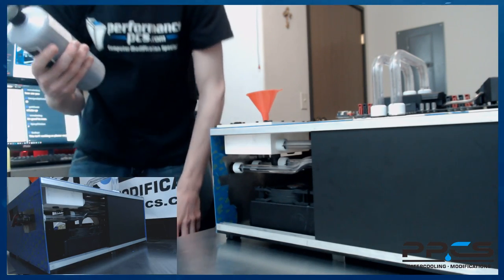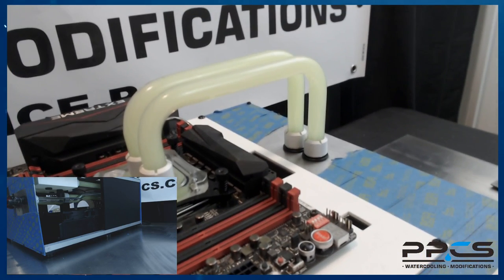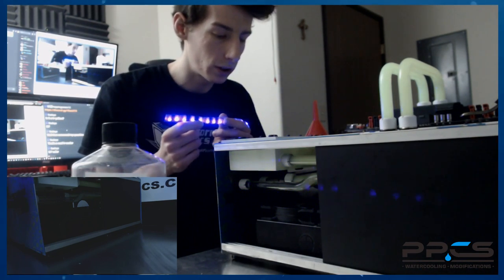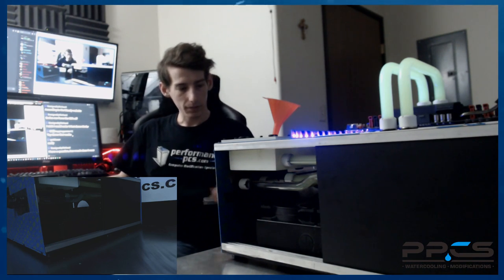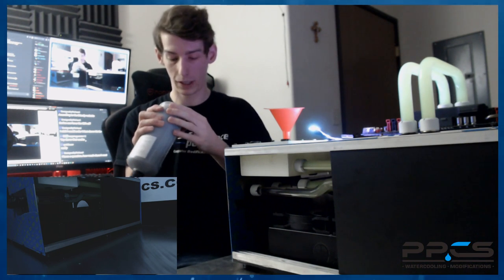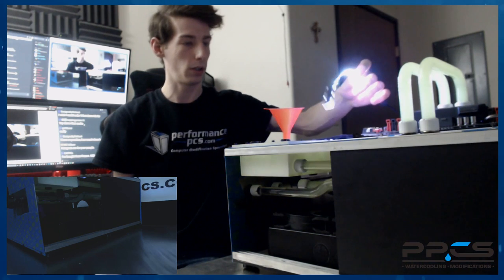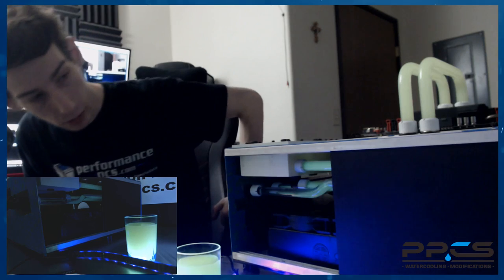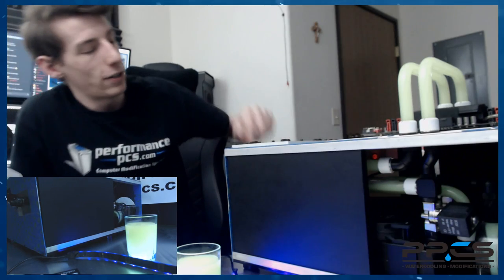Builder's Club Live Show - Cryo-Chillz Opaque Coolant testing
Tonight we'll be throwing some of UFO Technologies' Cryo-Chillz "Alien Green" Opaque coolant in the test bench to see how it does! Stop in for some watercooling fun and maybe even a chance to win some Cryo-Chillz for yourself!